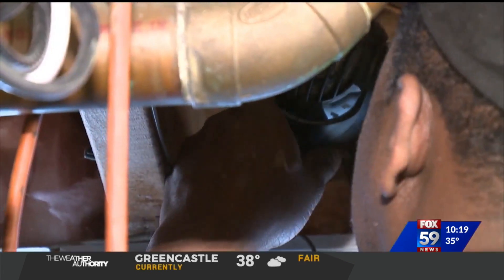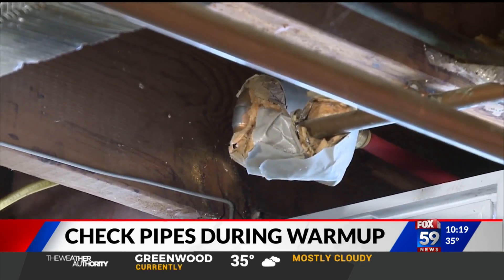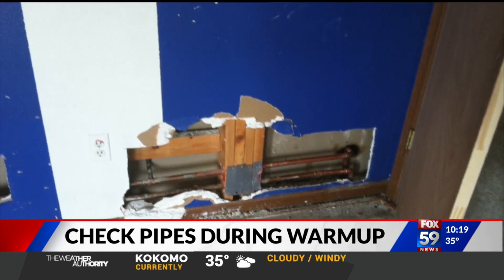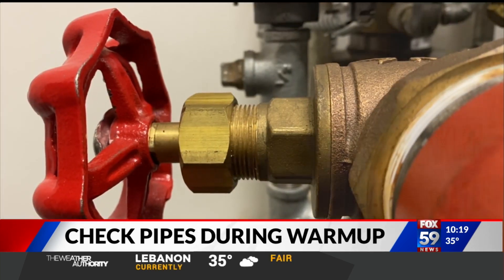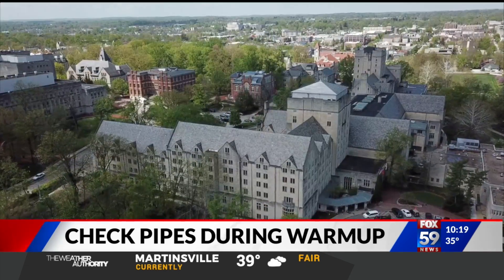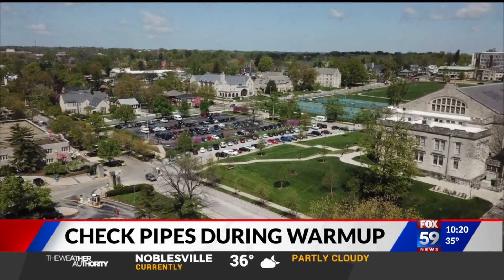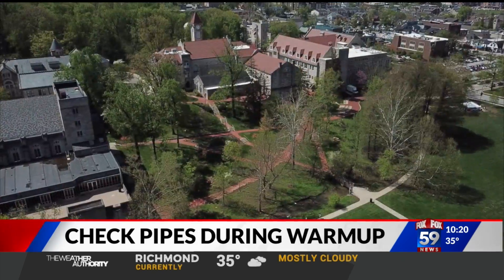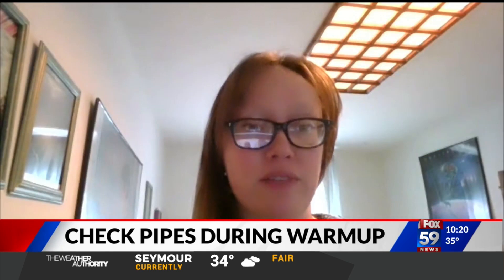Series of water main breaks hit Bloomington